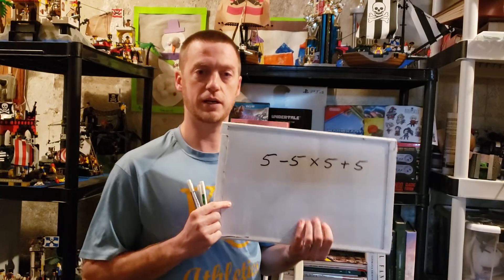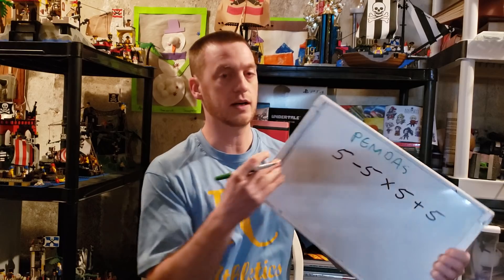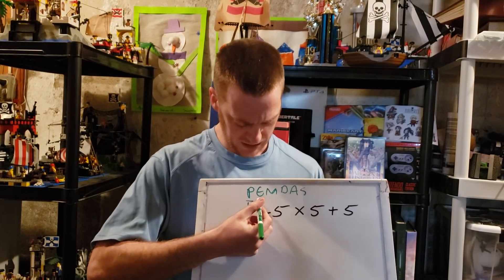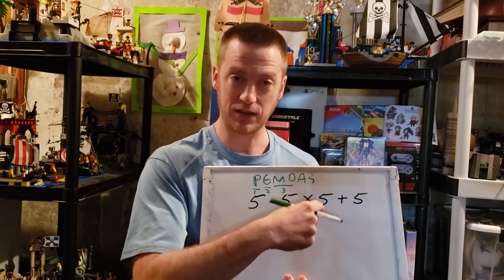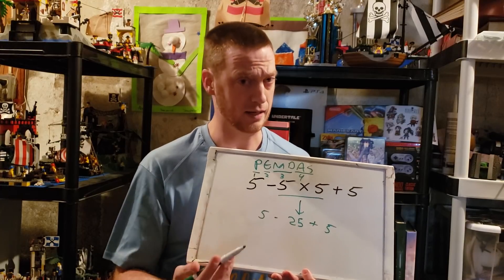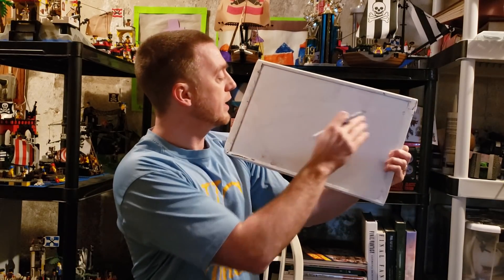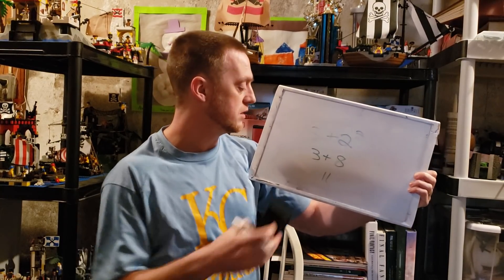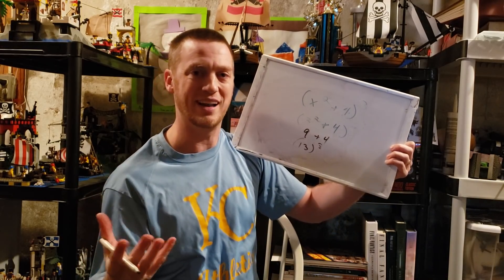Common Order of Operations mistakes - what is 5 - 5 x 5 + 5? (and 500 subscriber thank you!)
Over the weekend, I had a lively discussion on a Facebook page about the Order of Operations, which inspires this video.

This reviews a few very common misunderstandings about the order of operations - and features a cameo at the end too!

Thanks so much for your continued support of this channel!